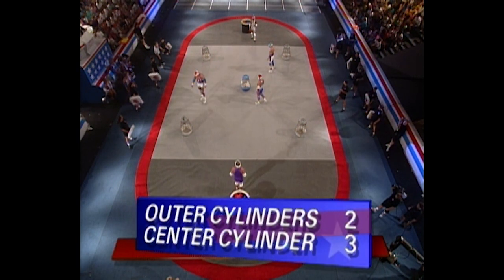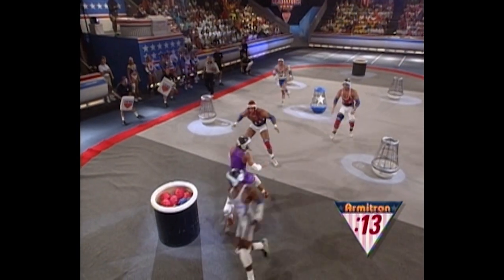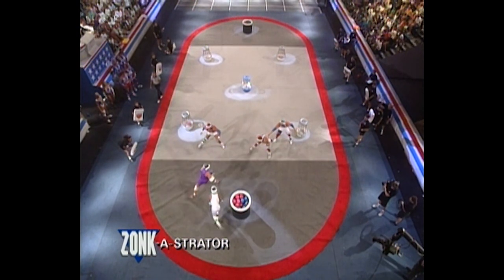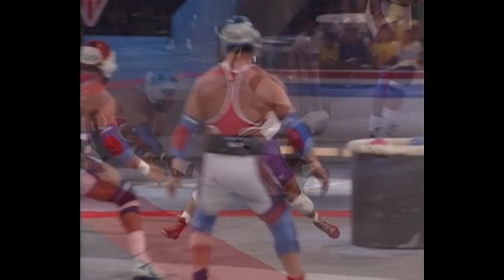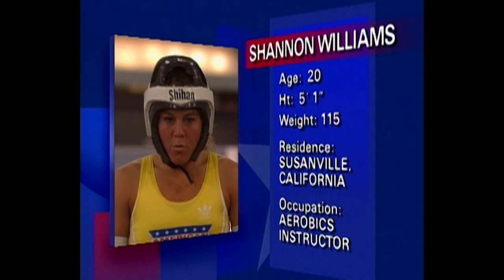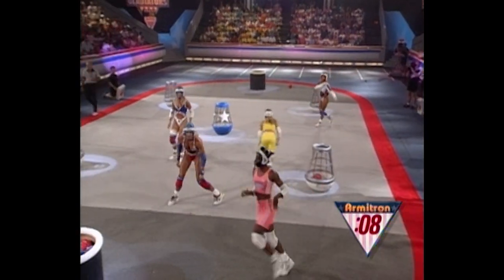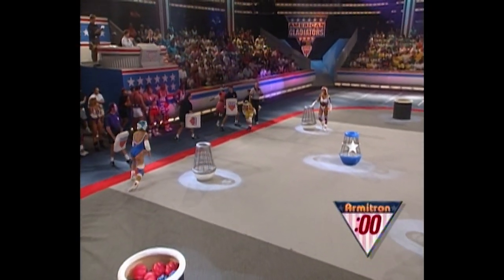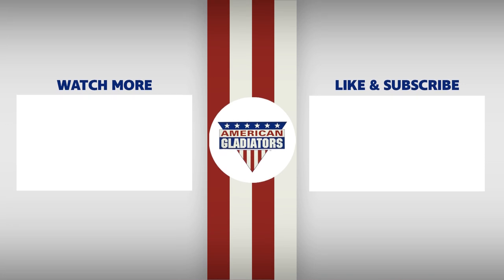Two Last-Second Attempts to Score In Powerball | American Gladiators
Gladiator Sky gets disqualified in the woman's round of Powerball. With only 3 seconds left on the clock, both contenders go for a last attempt to score.

Powerball: Contenders try to score points by depositing balls into baskets and avoid being tackled by three Gladiators.

ABOUT AMERICAN GLADIATORS:
Welcome to the official channel of American Gladiators, home of patriotic spandex and giant cotton swabs.

Beginning in 1989 for 8 seasons, this competition swept America.  Two men and two women compete against each other and a roster of "American Gladiators". Events included, The Assault, Joust, The Wall, Breakthrough and Conquer, Hang Tough, Powerball, and many others, all culminating in the final event, "The Eliminator", a difficult obstacle course race. Every season there is a tournament to determine its "Grand Champion". For two seasons, there was an "International" competition taped in England where the champions from 4-6 countries competed similarly.